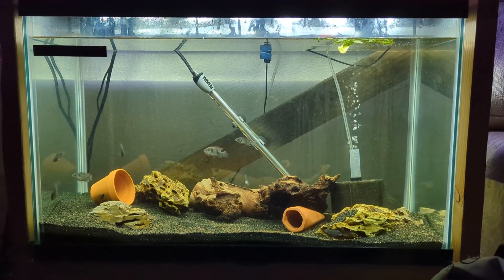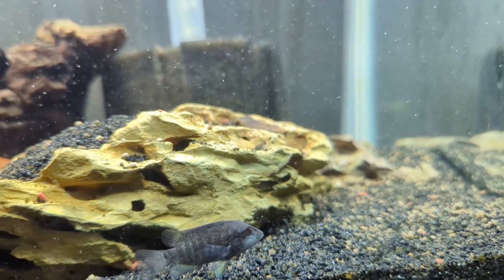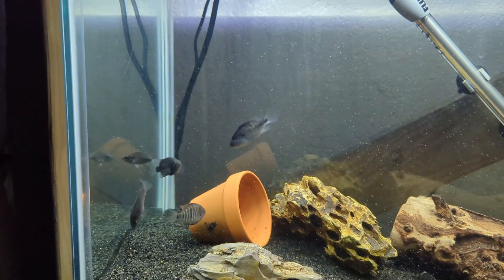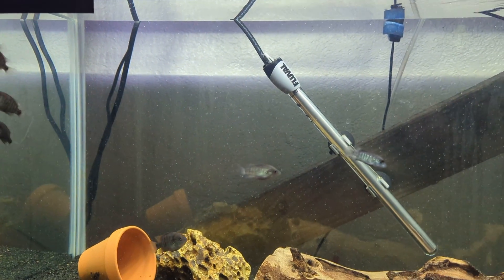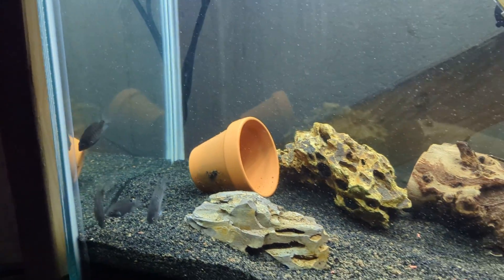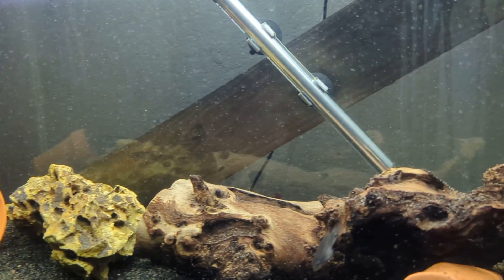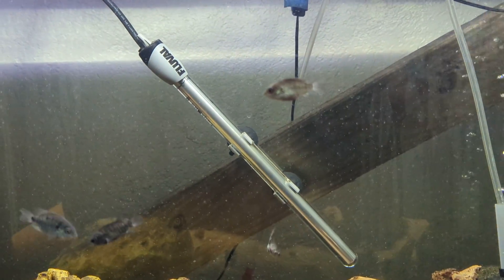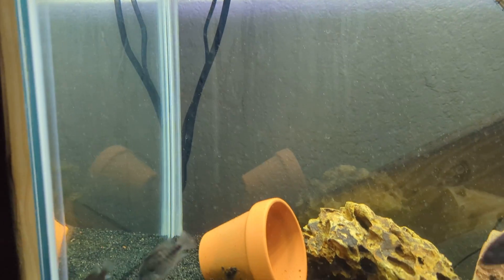Rio Esquinapa Beani Growout Update Week 8 (11/21/22)